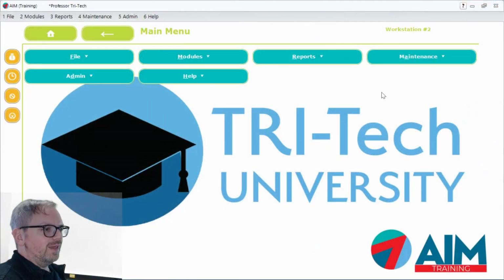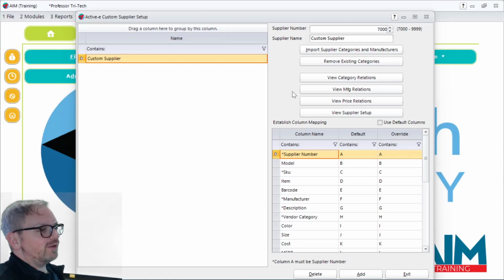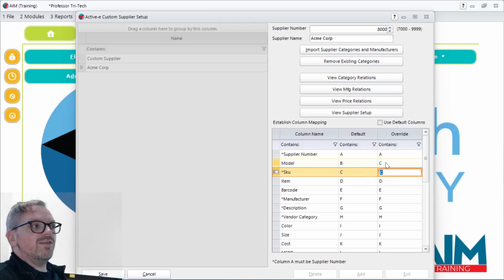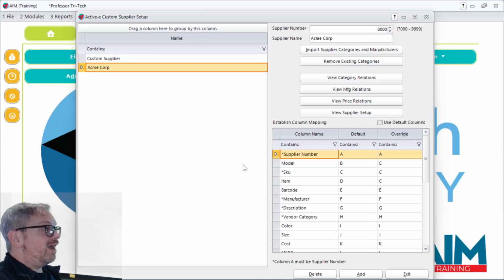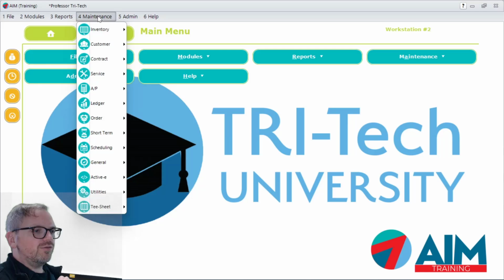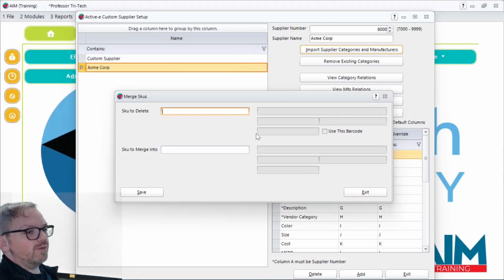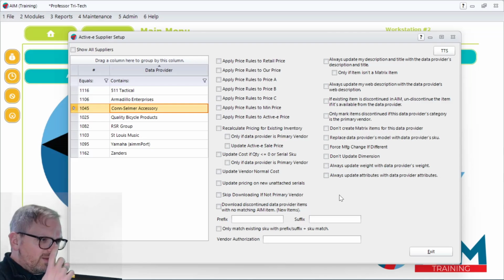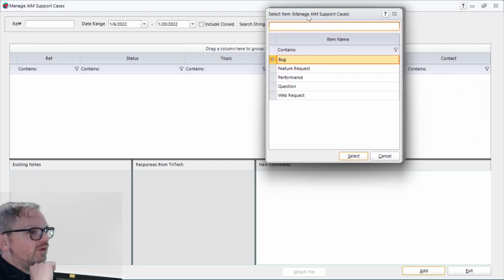Custom Supplier Connections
Along with price updates, the beginning of the year is typically a time of new product announcements and releases. If your vendors provide this information in a suitable spreadsheet, you can utilize AIM's Supplier Connections service to pull in that info without the tedium and potential inaccuracy of manual data entry.

This will build upon the skills we already covered in the livestream on Active-e Supplier Downloads, so please be sure to watch that recording for a refresher.